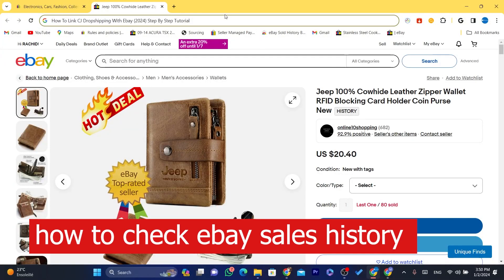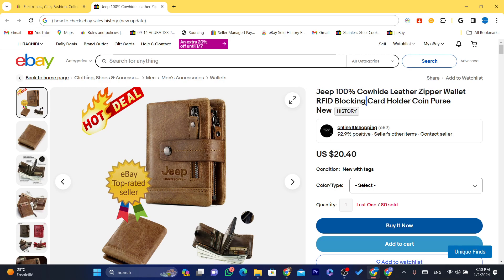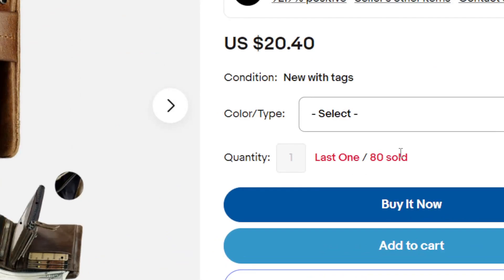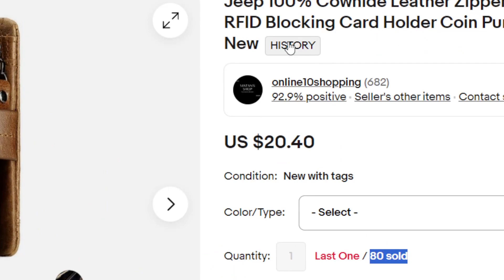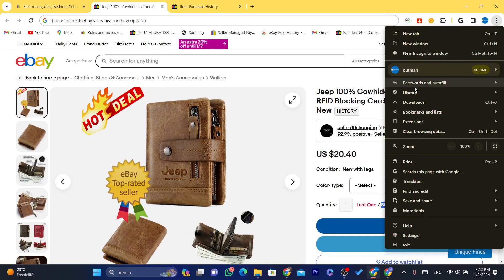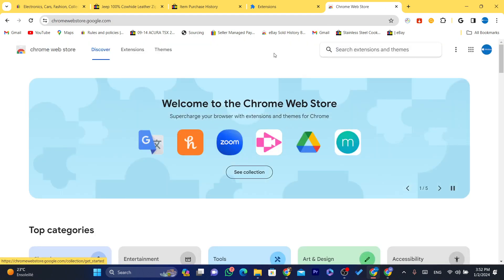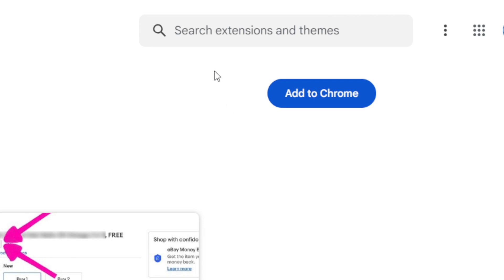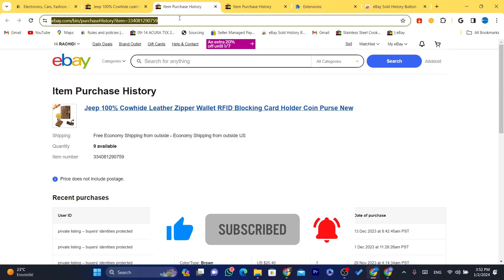How to check eBay Sales History in 2025 (See Sold History)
How to check eBay Sales History in 2025 (See Sold History)  this tutorial is for you. In this comprehensive guide, we'll walk you through the steps to check your eBay sales history in 2025, allowing you to analyze your sold items and better manage your online business.